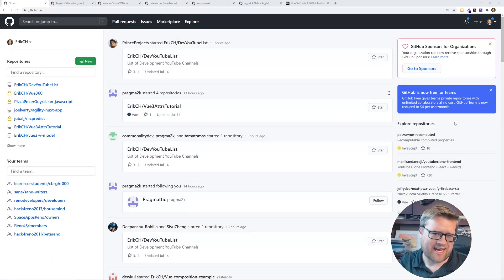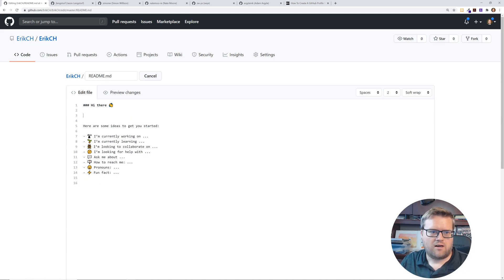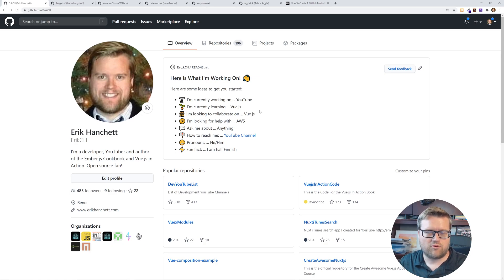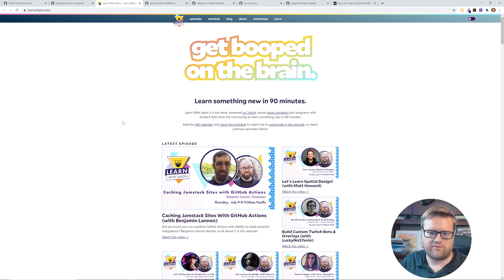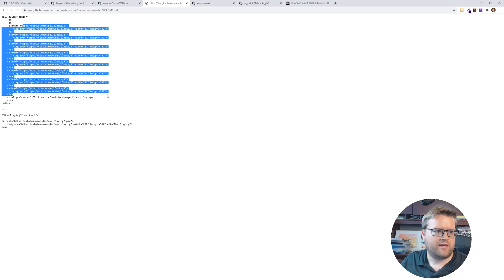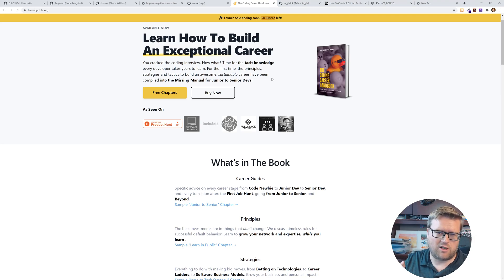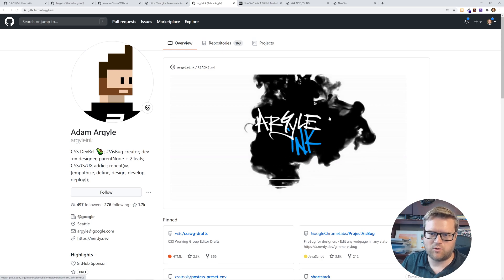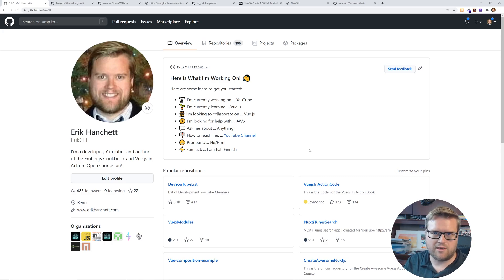How To Create A GitHub Profile README (NEW) // Github Tutorial: Add A New Profile! Get A Job!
Github has a new feature! You can now customize your profile with a README using markdown! Learn how to in this video, and see what other people are doing!

🔥🔥 Check out The Coding Career Handbook for more advice from going to a junior to senior developer by swyx!

0:00 Introduction
0:14 Adding README.md To Github
3:38 Other Github Profiles